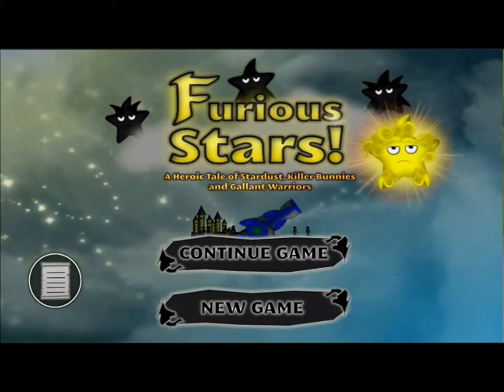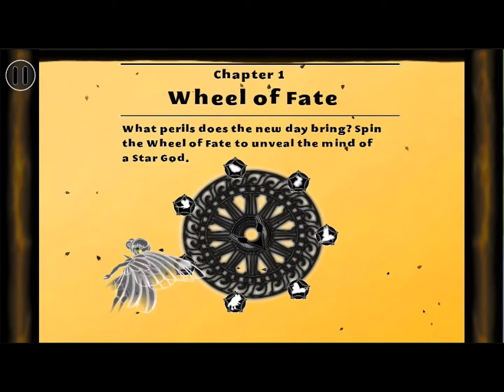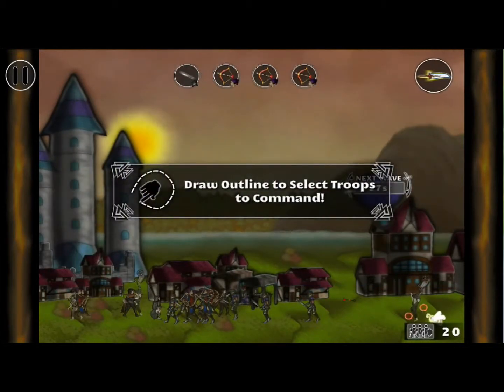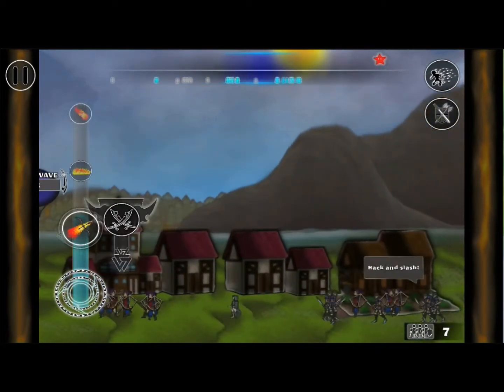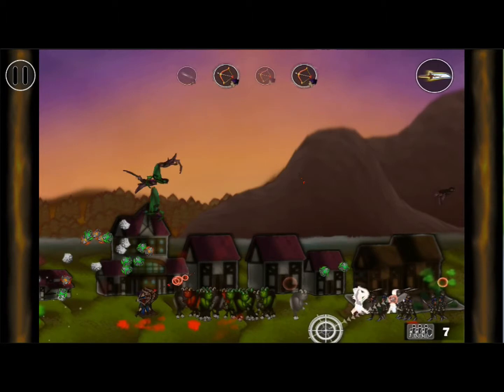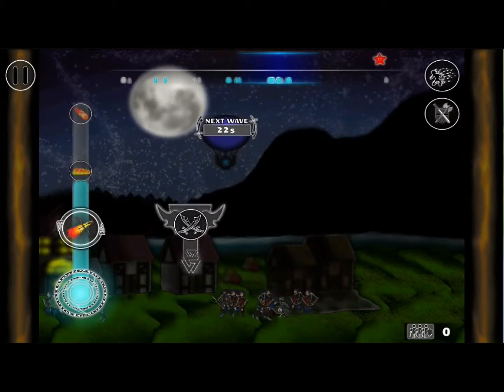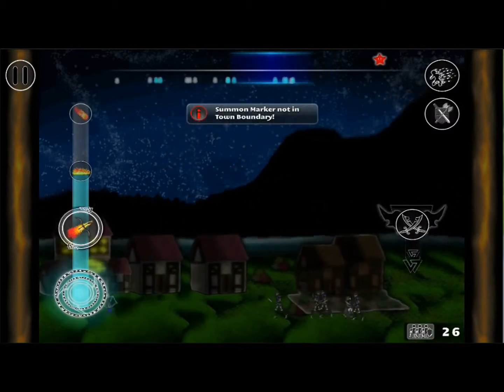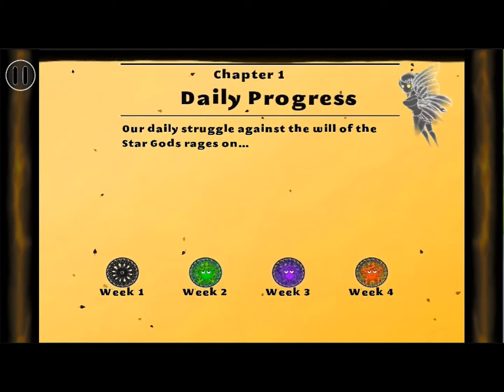Furious Stars: iOS Quick Vid